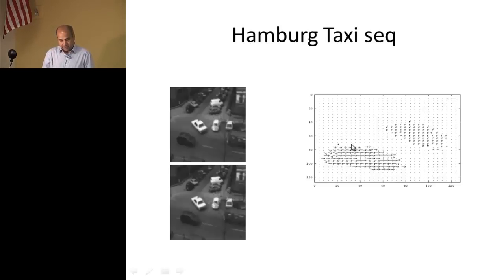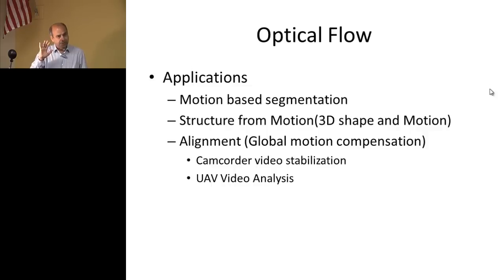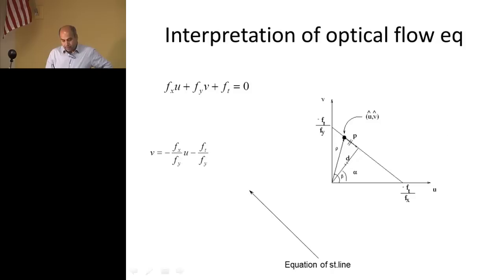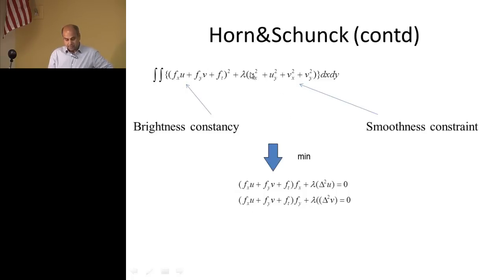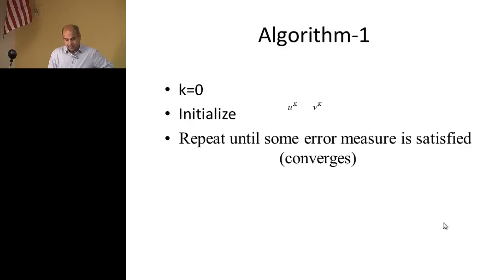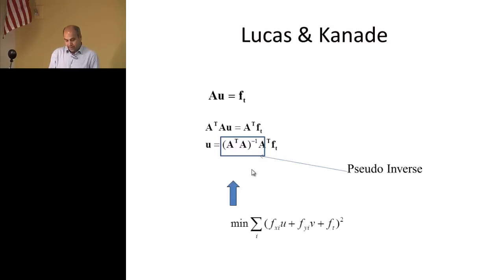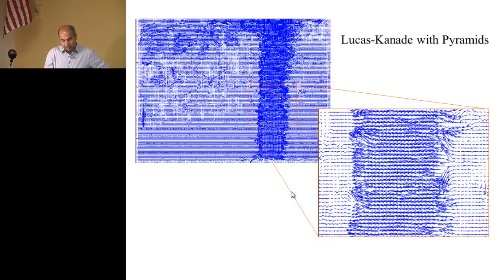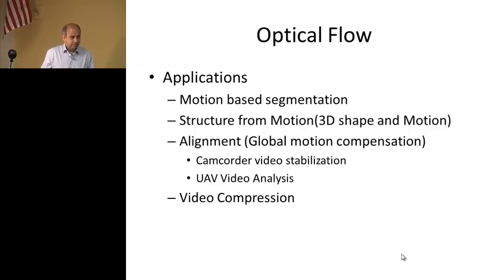Lecture 06 - Optical Flow